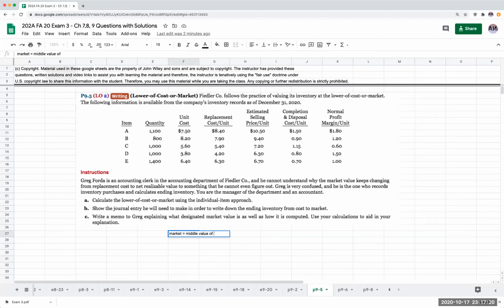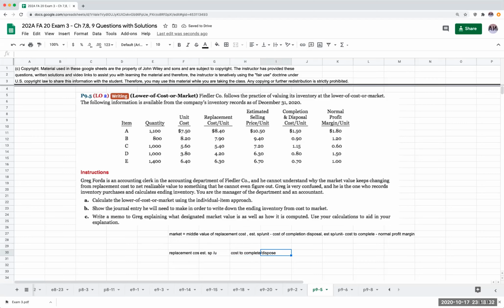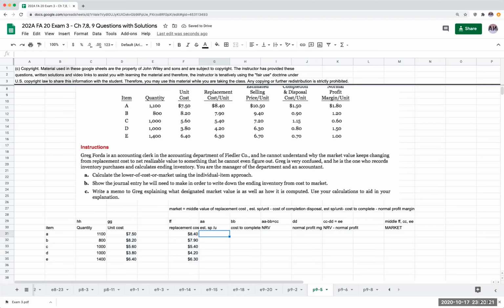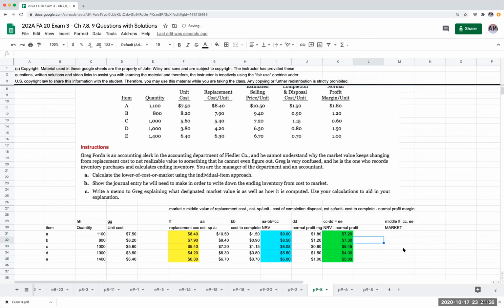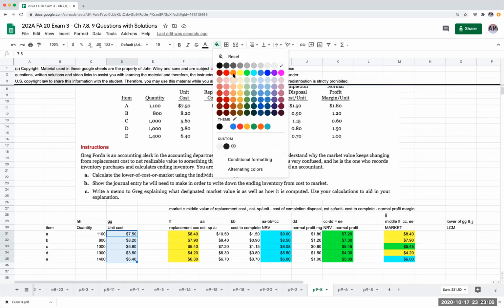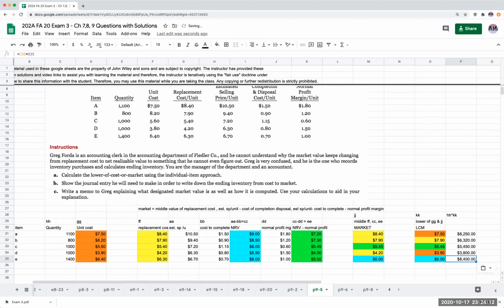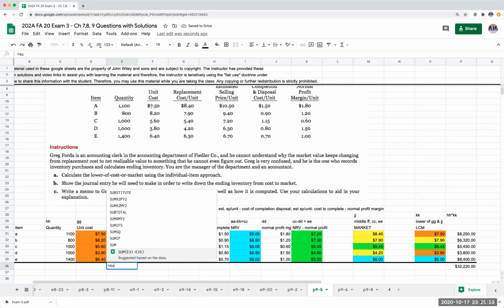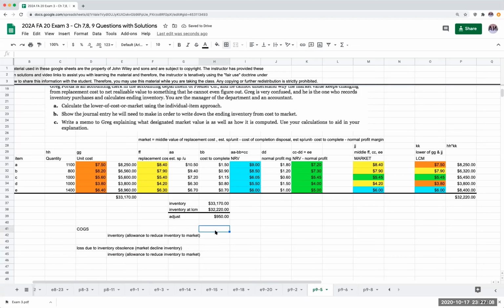Wiley Intermediate Accounting 18th Edition Problem 8-5 / 17th Edition Problem 9-5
Note that this is a walkthrough for the 17th edition of Problem 9-5. The numbers are exactly the same except that the years have changed 17th ed 2020 / 2019 vs. 18th ed 2025 / 2024

LCM- Lower of Cost or Market